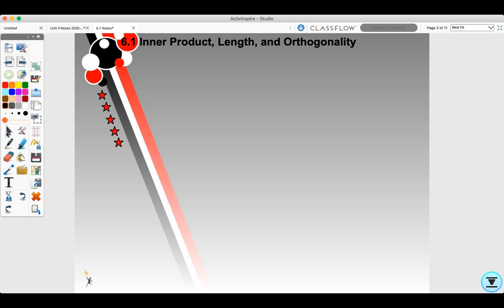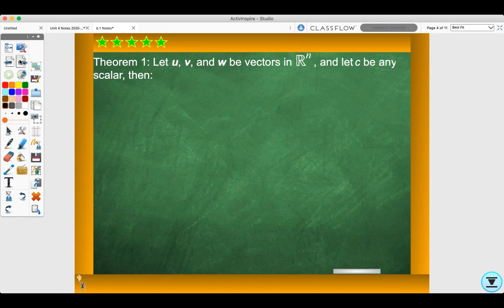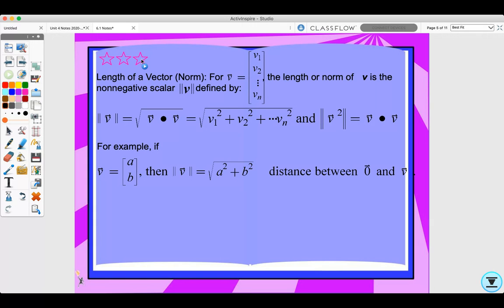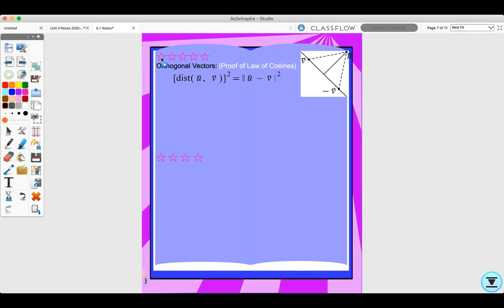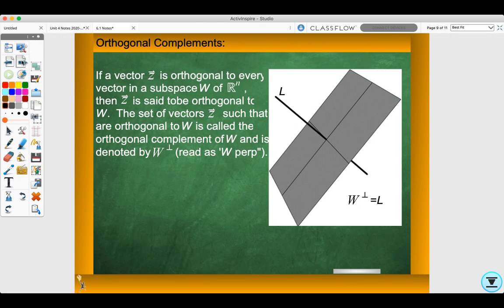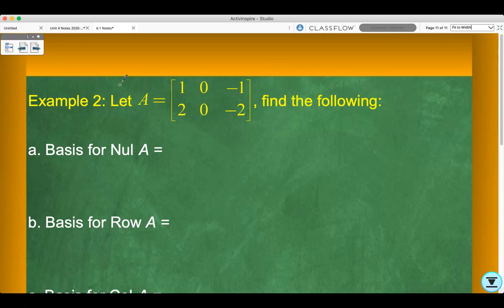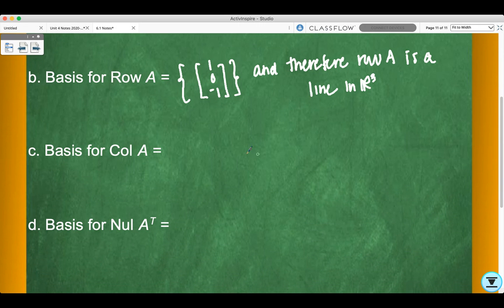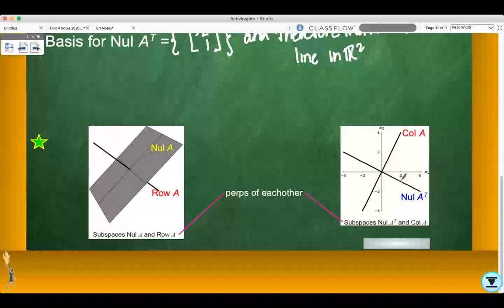6.1 Inner Product, Length, and Orthogonality